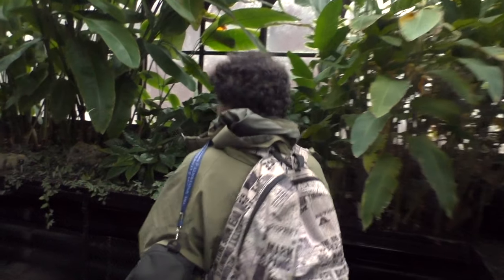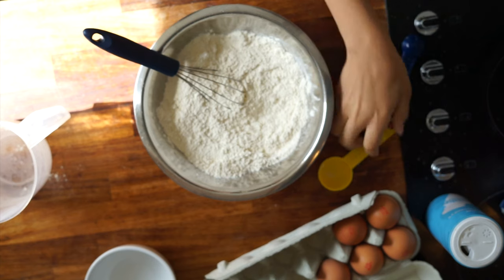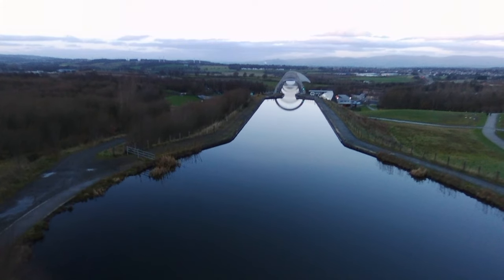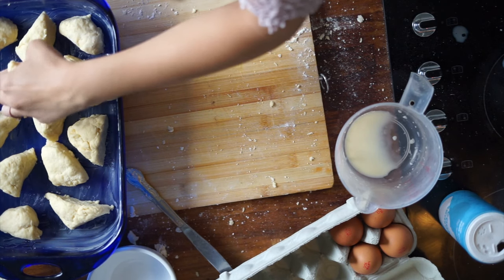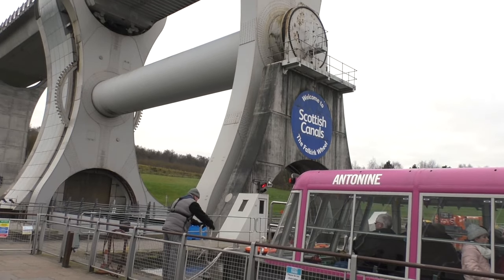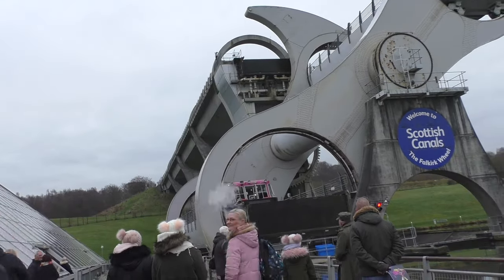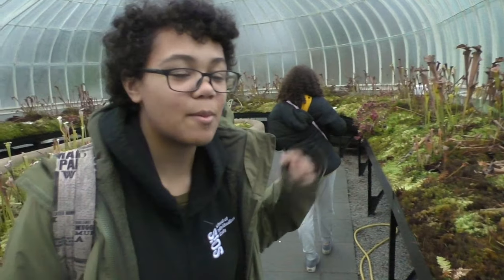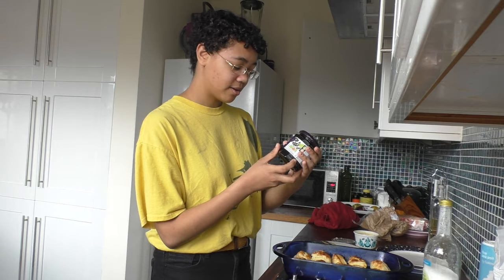Science Tourist Glasgow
Join the Science Tourists as they explore Glasgow. Featured are the Falkirk Wheel, the Glasgow Botanic Gardens, and Blackness Castle. Learn how to cook scones with Jasmina.

Our Tenerife episode is online but only available for our YouTube subscribers.

For a shorter jaunt with Prof Romeel Davé, try to Roll Like A Scientist to Kruger Park in South Africa for a conference and wildlife